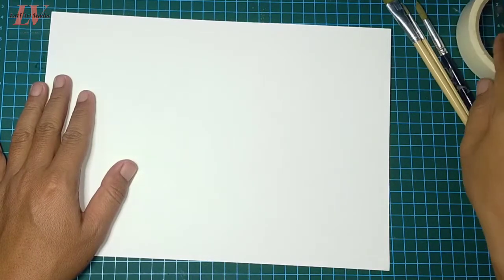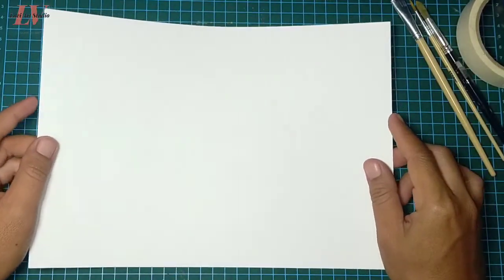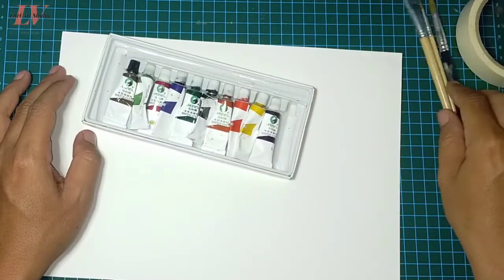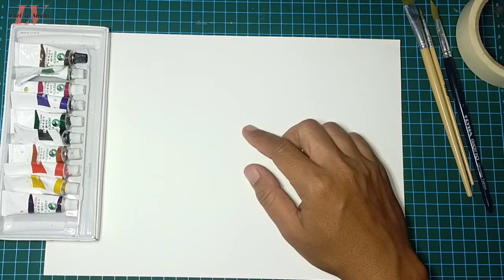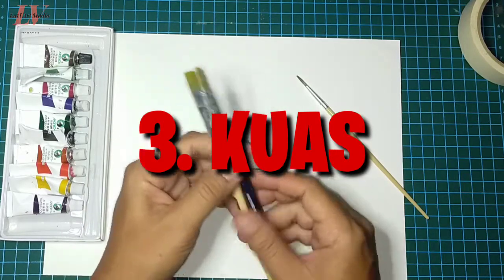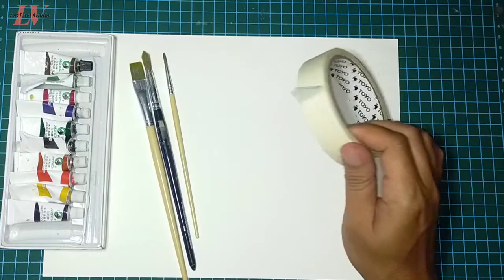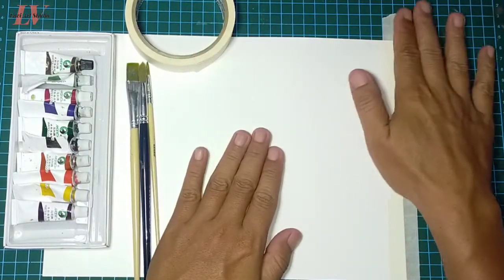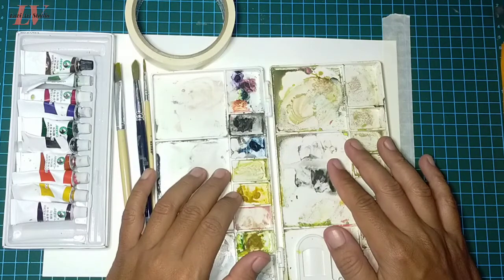Peralatan melukis Cat Air bagi Pemula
Terima kasih sudah berkunjung ke channelku. pada kesempatan kali ini Membagaikan Tentang Alat-Alat untuk melukis cat air bagi pemula.  Alat-Alat untuk melukis cat air bagi pemula.